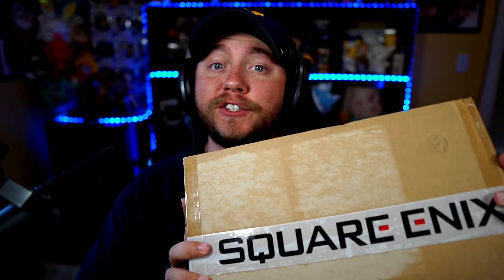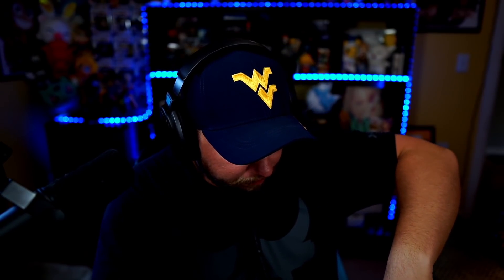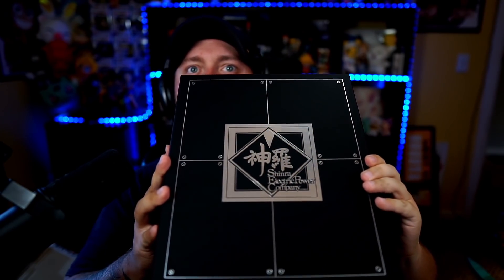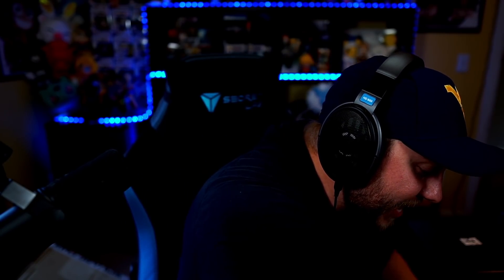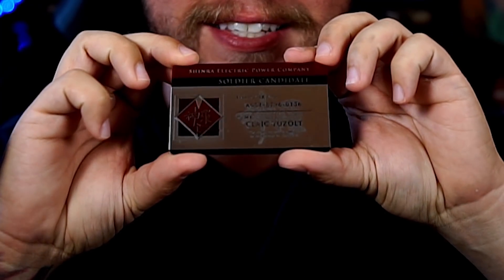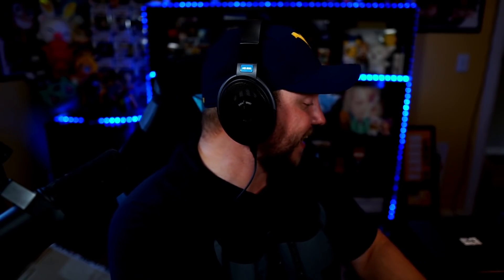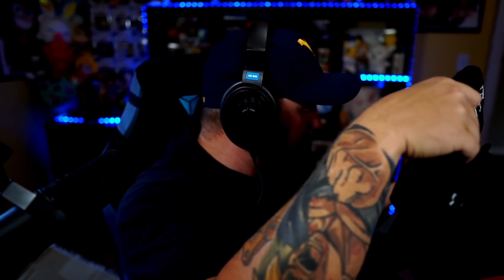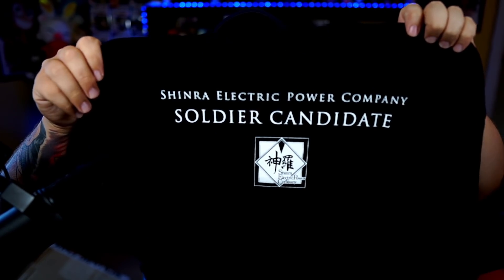Square Enix Sent Me A Box!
Save Money With Amazon Coins when summoning!

Amazon Coins